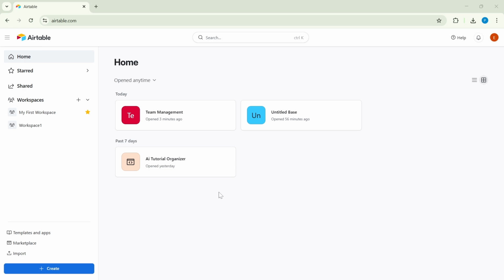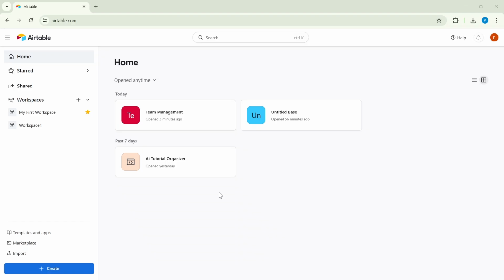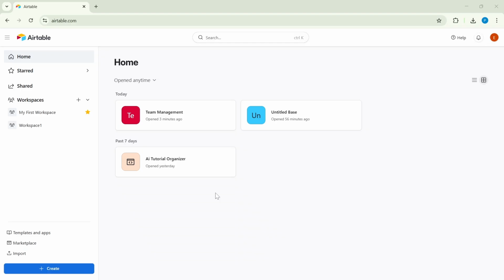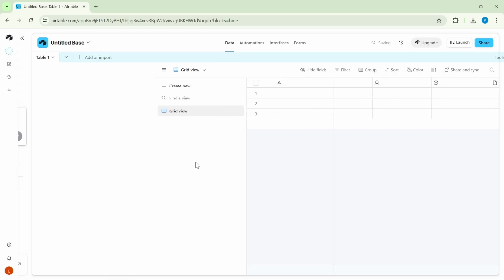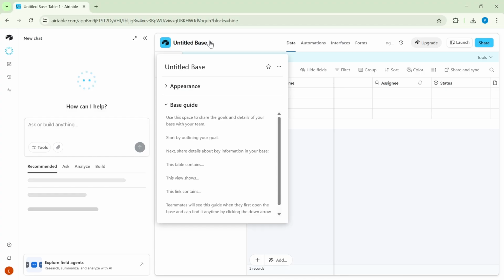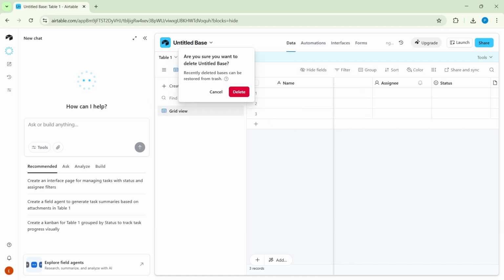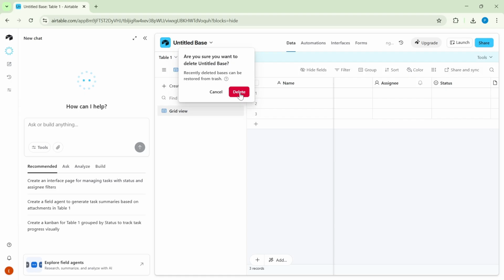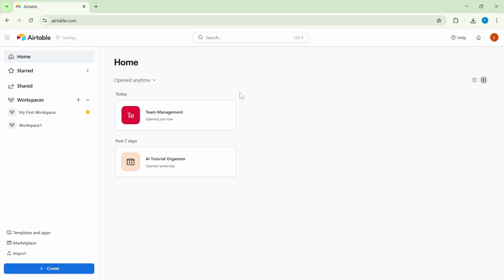How To Delete A Base In Airtable (Workspace Manage 2026)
In this 2026 Airtable workspace management tutorial, you’ll learn exactly how to delete a base safely so you can clean up old projects, remove clutter, and keep your account organized. As you build more workflows over time, unused or outdated bases can quickly pile up and make navigation confusing. Deleting unnecessary bases helps streamline your workspace and ensures your team only sees active, relevant projects. However, because deleting a base permanently removes all data, it’s important to follow the correct steps and back everything up first. This guide walks you through the safe process so you avoid accidental data loss.

🔹 What You’ll Learn:

How To Locate The Base You Want To Remove From Your Airtable Home Or Workspace Dashboard

How To Open Base Settings And Access The Delete Option Safely Without Affecting Other Projects

How To Confirm Ownership Or Admin Permissions Before Attempting Deletion

How To Export Or Back Up Important Data Before Removing The Base Permanently

How To Understand The Difference Between Deleting And Archiving For Long-Term Storage

How To Remove Shared Access So Teammates No Longer See The Base

How To Avoid Accidentally Deleting Active Work Or Critical Information

How To Keep Your Workspace Clean And Focused With Fewer Unused Bases

How To Maintain Better Organization As Your Account Scales Over Time

💡 Pro Tip: Always export a CSV or duplicate your base before deleting it. Having a backup gives you peace of mind in case you ever need to restore important information later.

By the end of this video, you’ll confidently delete Airtable bases safely and maintain a cleaner, more organized workspace.